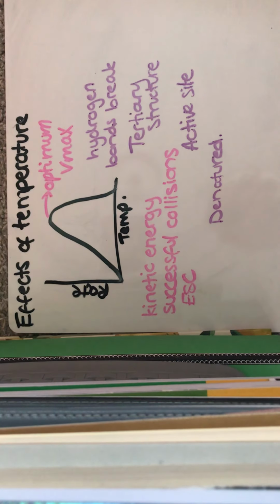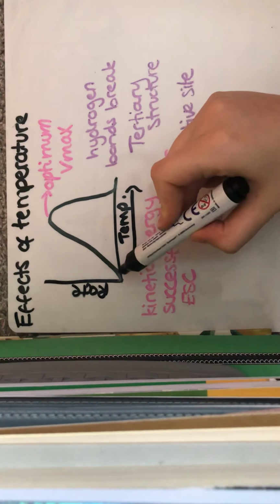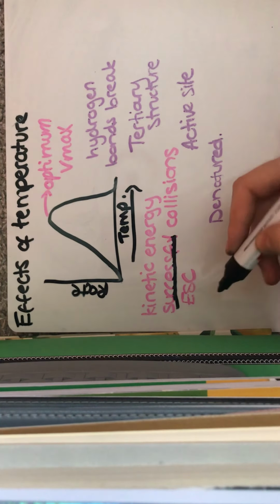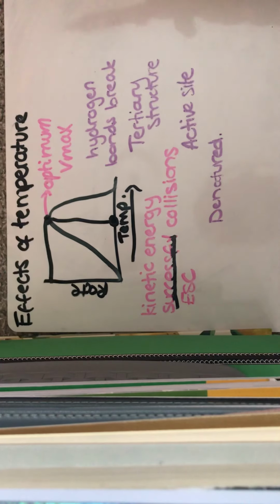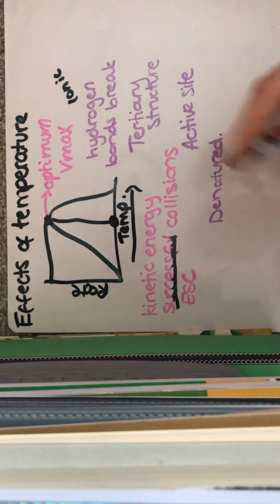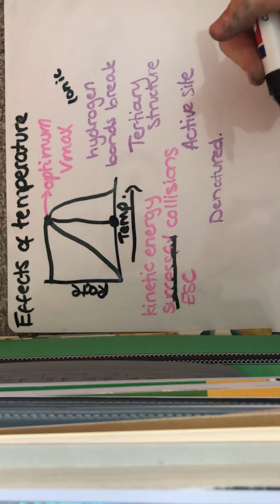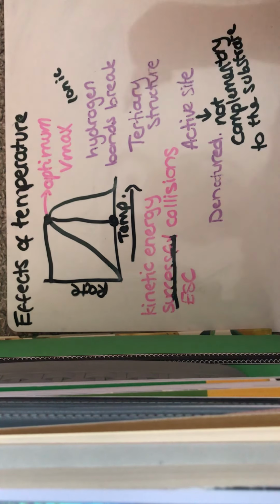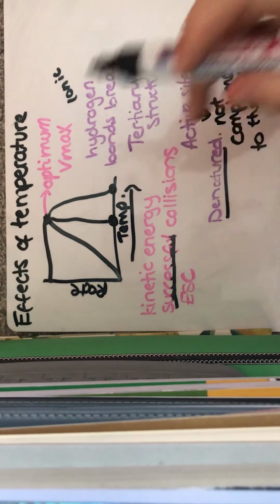Effects of Temperature on enzyme activity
Effects of temperature on enzyme activity as part of the enzymes topic (2.4)